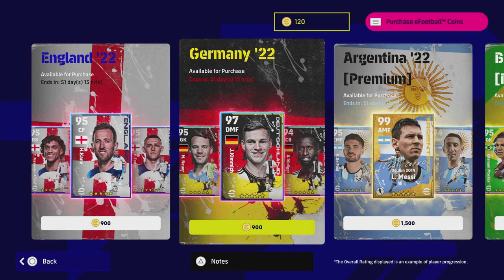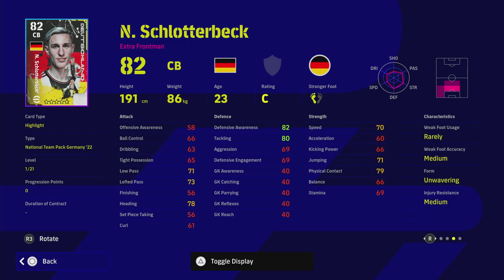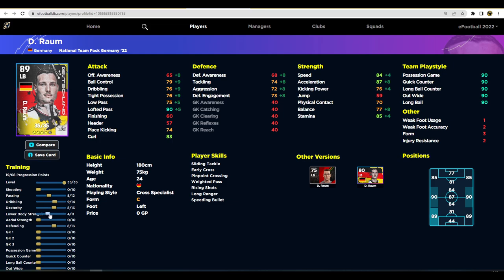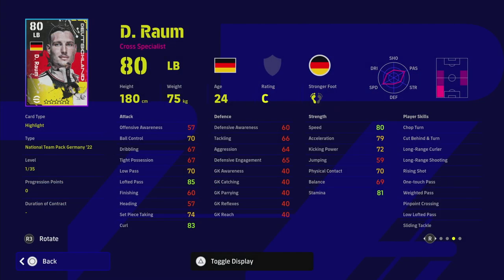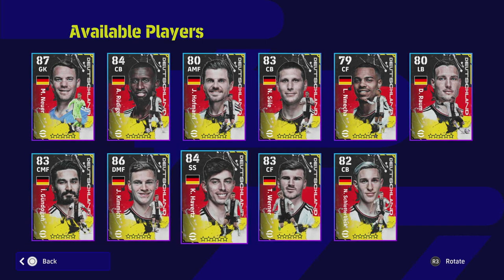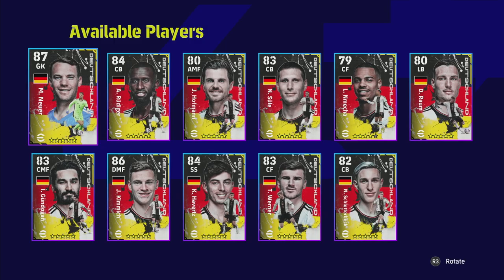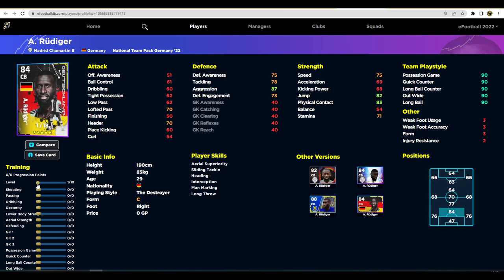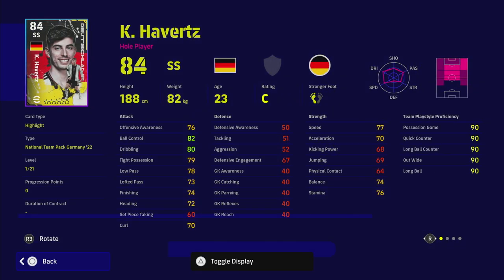eFootball 2023 | GERMANY PACK REVIEW - WHERE IS GORETZKA?!